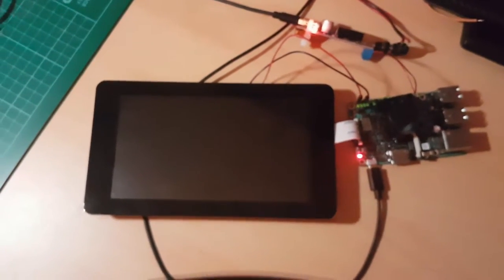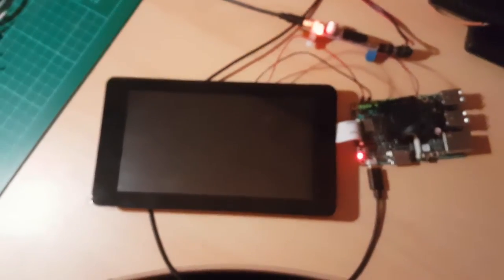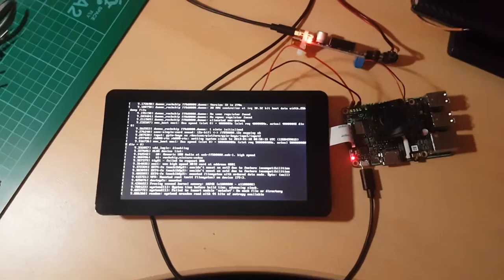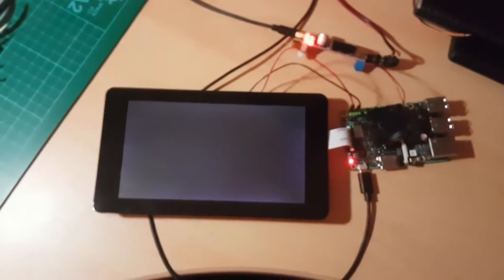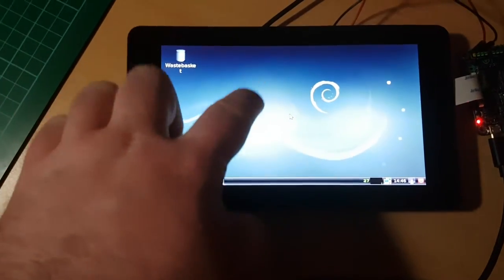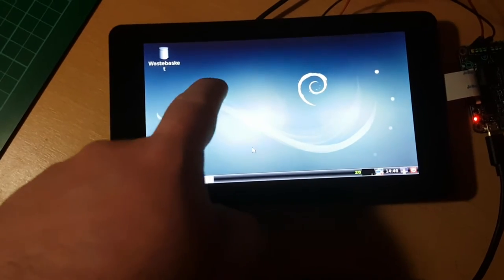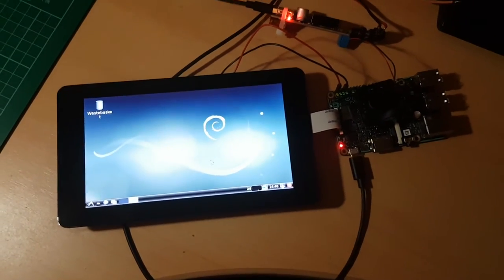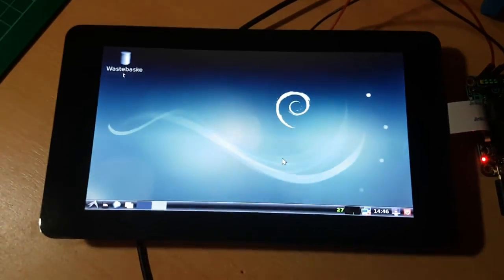ASUS tinker board running on official raspberry pi touchscreen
Super quick video showing debian 9 rockchip  rootfs and asus built kernel booting on official raspberry pi touchscreen.

Sorry for the bad focus and lighting :)

Buy an ASUS tinkerboard at Amazon